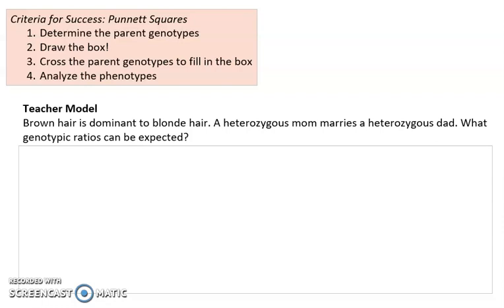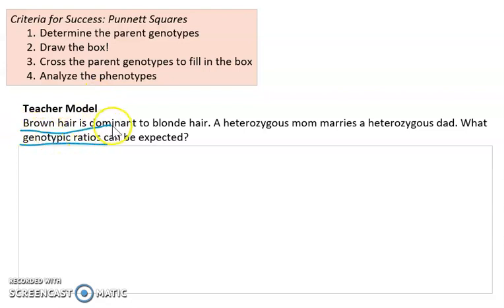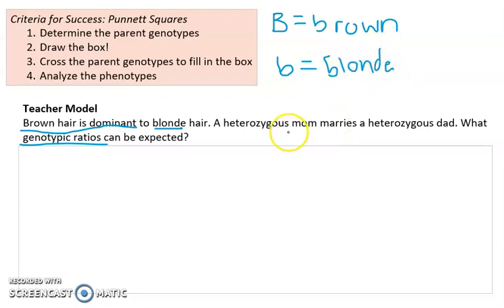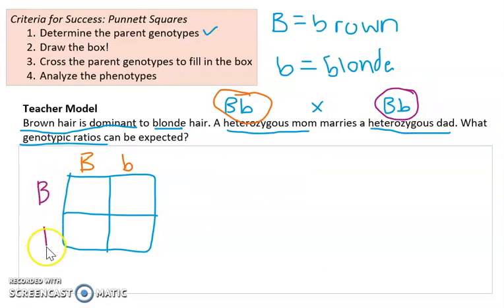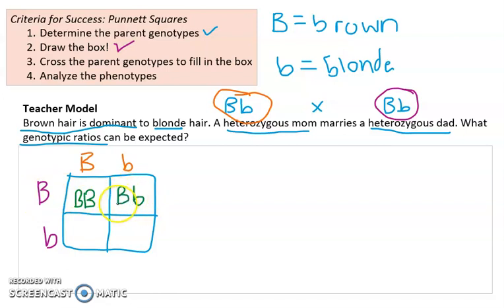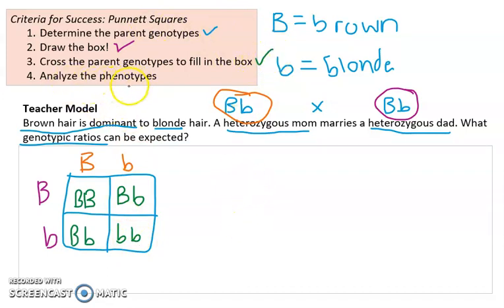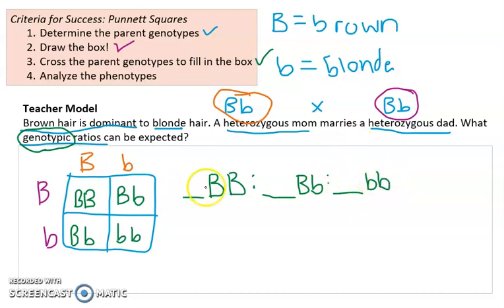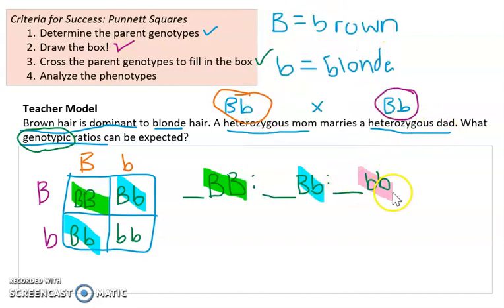Punnett Squares Model 2